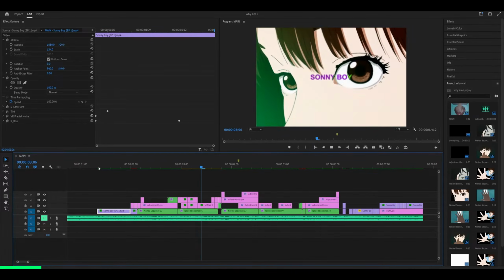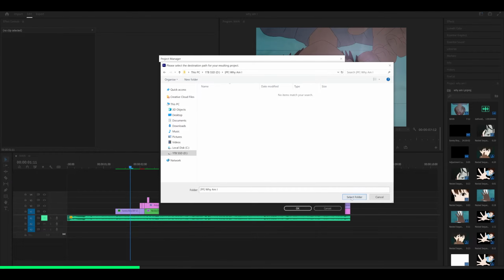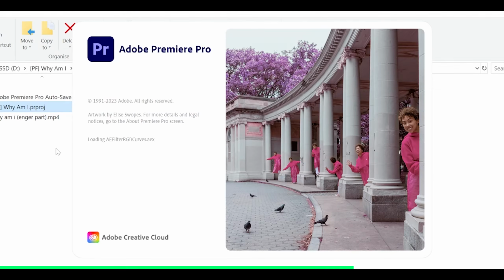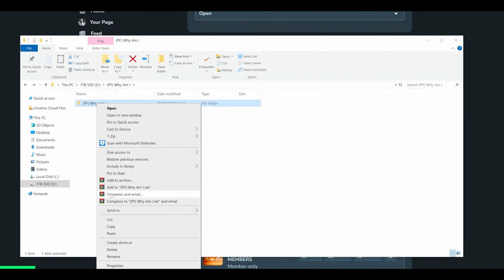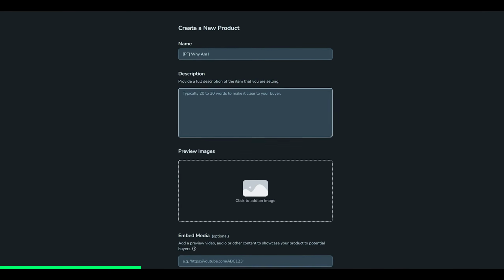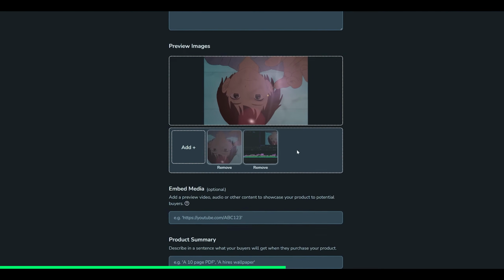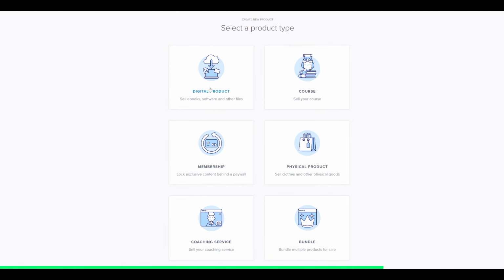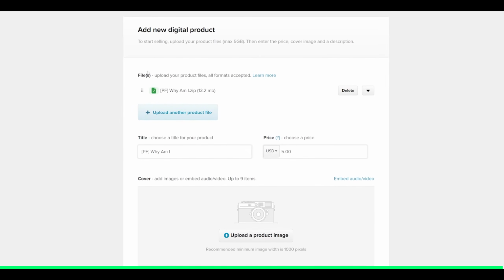How To Sell Project Files: Make Money From Your Edits (Guide)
This is how to sell your project files and make money fast from your edits, AMVs, and gaming montage edits by selling your edits on an online shop such as Payhip and Ko-Fi. You need to promote/market your edits first before selling the project files. This can be done by sharing and posting your edits on social media platforms such as TikTok, Instagram reels, YouTube shorts, and communities within Discord servers which contain editors that share similar interests. Making money from editing can be small side hustle and generate you some extra cash just by selling your work (project files).

Any editor can use this guide on any software. However, the procedure may be slightly different. For example, I believe Capcut does not have a 'project manager' feature, or any alternative to collect and export source files into a designated folder. In that case, I suggest selling the project file only, which is sufficient.

🗣 SOCIALS!

⏰ Timestamps:

0:00 Overview
0:27 STAGE 1 - Creating a folder
0:50 Project manager
1:46 Preparing project file
2:50 Explanation
3:30 STAGE 2 - Setting up
4:06 Creating a listing
4:38 Ko-Fi (example 1)
7:32 Payhip (example 2)
8:58 Promoting

- Pilotwings 64 / Birdman
- Persona 5 / Beneath The Mask
- jeiku / nocturne for the ghosted
- TLoZ: TWW / Outset Island